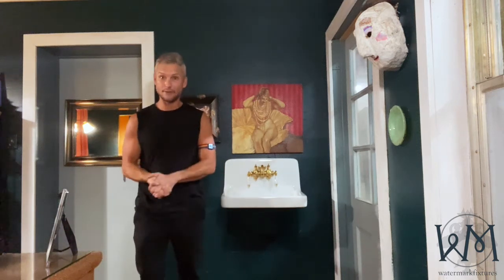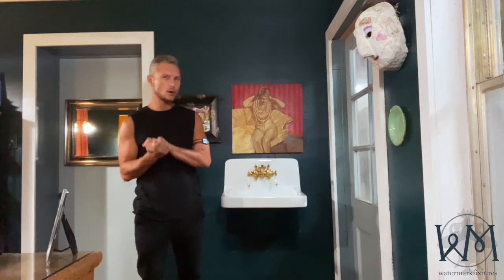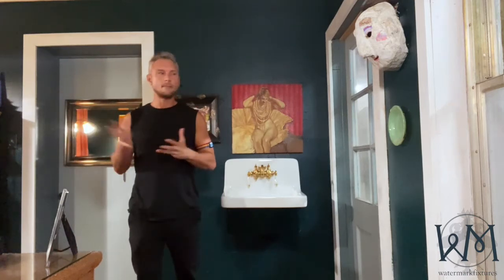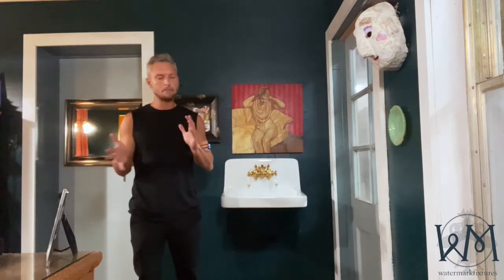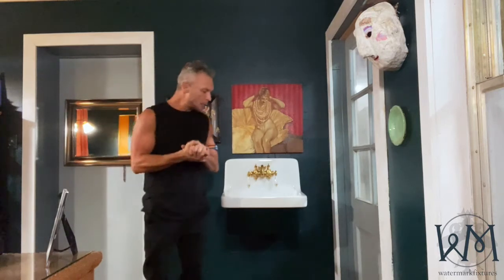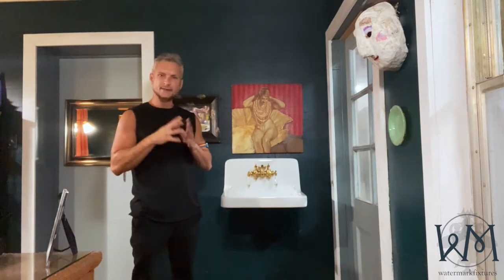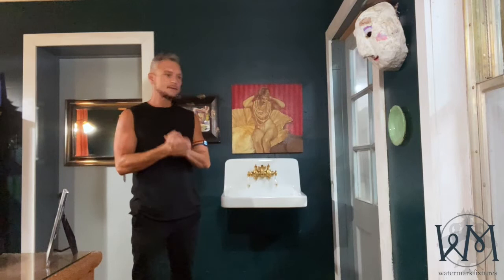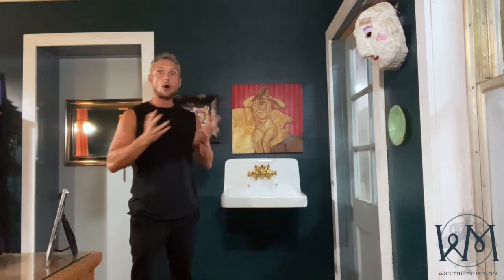Wall Mount Bathroom Sink with Customizable Exterior, Tone on Tone Bathroom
New Coupe d'Carre Small Wall Mount High Back Bath Sink Antique Vitreous China Porcelain Farm Sink, Incarnadine & Chrome

Elegant, clean lines define the Coupe Series from WatermarkFixtures’ Parish Collection. Designed to provide a modern contrast to the antique style of WatermarkFixtures’ other offerings, the Coupe series pours familiar shapes into new vessels. Every piece is crafted of vitreous china then coated in a glossy porcelain enamel. Available in an array of shapes and sizes, the Coupe series is the modern update for a traditional vanity.

Item Measurements
Back to Front: 16.5 inches
Width: 21.25 inches
Height: 18.5 inches
Backsplash Height: 9 inches
Apron: 9.5 inches
Rolled Rim: 3 inches
Sink Weight (No Packaging):65

Interior Measurements
Sink Basin
Width: 18 inches
Back to Front: 12.25 inches
Interior Depth: 9.5 inches

Features:
* New Sharper Silhouette
* Tall Antique Inspired Backsplash
* Made of Vitreous China and Porcelain Enamel
* Includes Faucet and Drain Assembly
* Antique Style High Back Sink

Collection: Parish Collection
WatermarkFixtures is pleased to introduce The Parish Collection: authentic, timeless plumbing fixtures inspired by the past: farmhouse sinks, clawfoot tubs and more. All hand crafted and constructed of durable materials, proven to last a lifetime. Brass, copper, cast iron clad in porcelain enamel are used to construct fixtures for the kitchen and bath. The Parish Collection, named and inspired by the beauty of Louisiana, offers your home simple elegance from a bygone era.

Details
Faucet Holes on Center: 3 3/8 inches
Faucet Holes Drilled: 2
Faucet Lead Free Standards: Yes
Faucet Included: Yes
Drain Opening Size: 3.5 inches
Drain Included: Yes
Wall Mount Brackets Included: Yes
Sink Mount: Wall Mount
Optional Accessories:
Product Finish: Porcelain Enamel
Warranty: 12 months labor, 12 months parts.

Shipping Information
Freight
Weight:
Width: 24 inches
Length: 25 inches
Height: 28 inches

Attributes
Color: White/Incarnadine Red/Brass
Materials: Vitreous China
ADA Compliant: No
Mount: Wall Mount
Item SKU: 21-WMF-BW-IR-CdC-BS
Style: Traditional